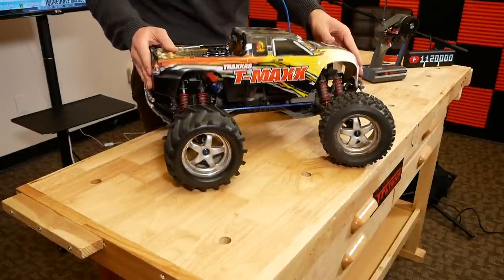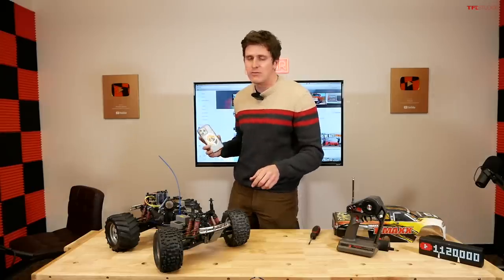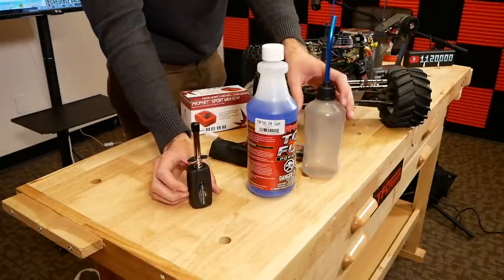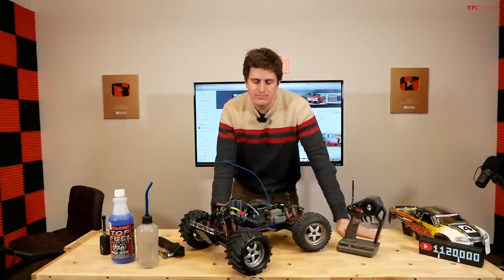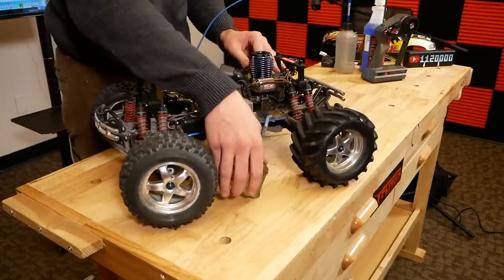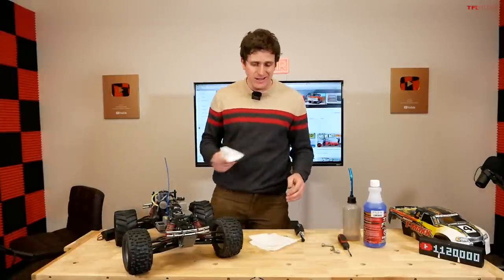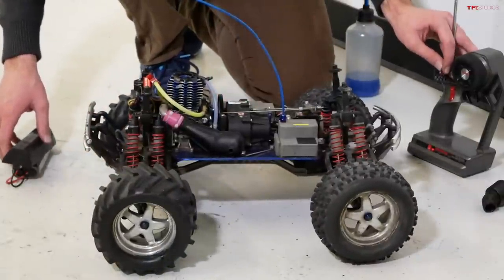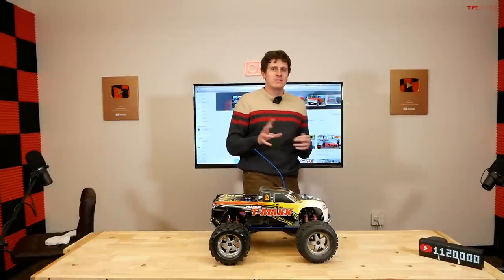Will It Run? Traxxas T-Maxx First Cold Start After 10 Years!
In this video we try to revive a Traxxas T-Maxx after it was left sitting for a decade